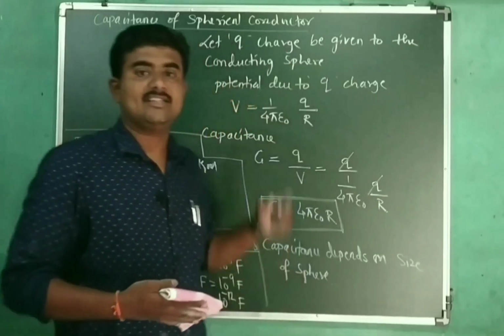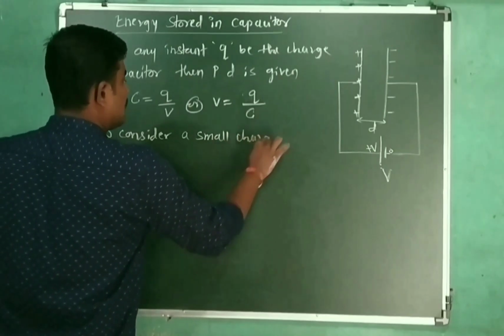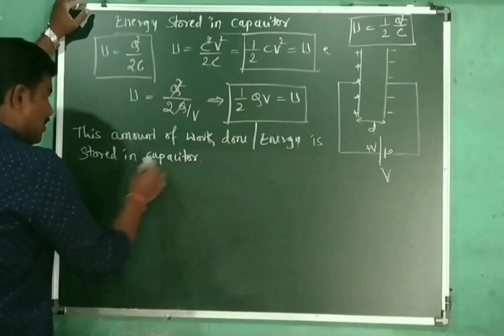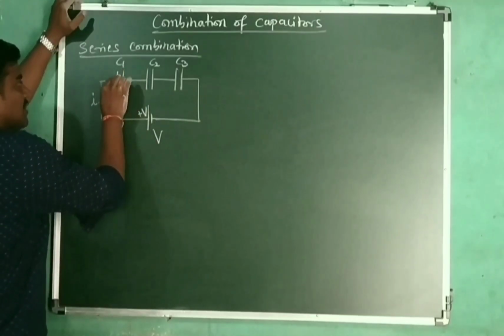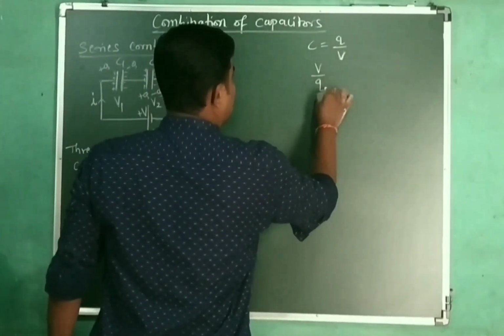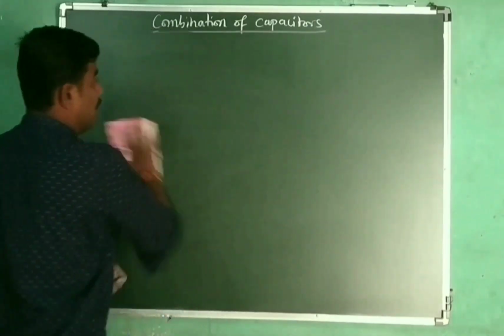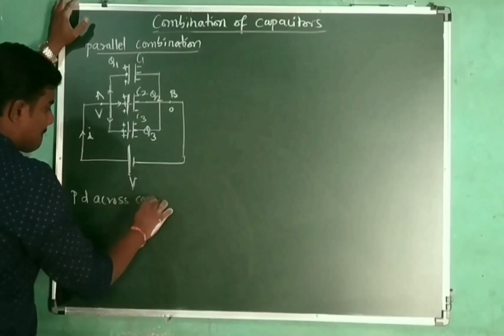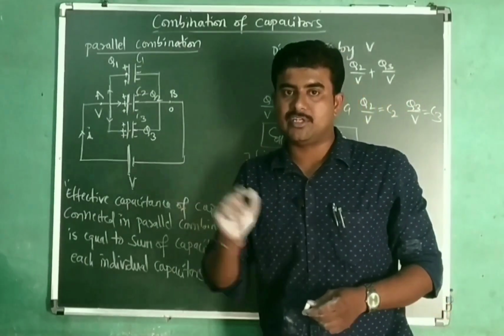Electric potential and capacitance - 5 combination of Capacitors & Energy stored in capacitor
Energy density of capacitor

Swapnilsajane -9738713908